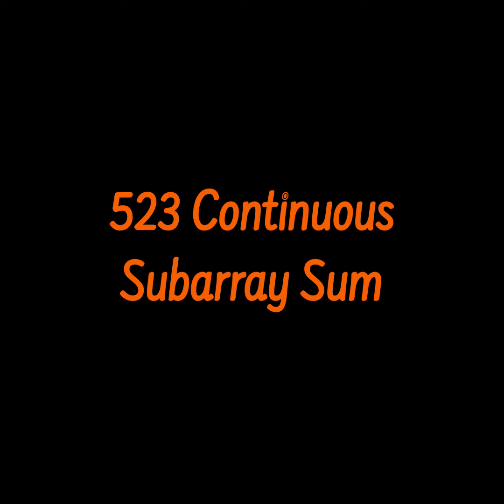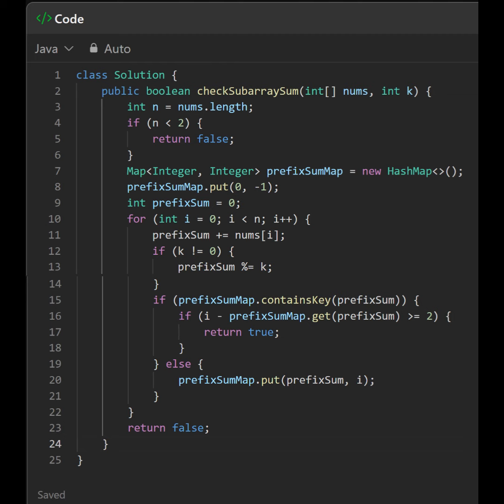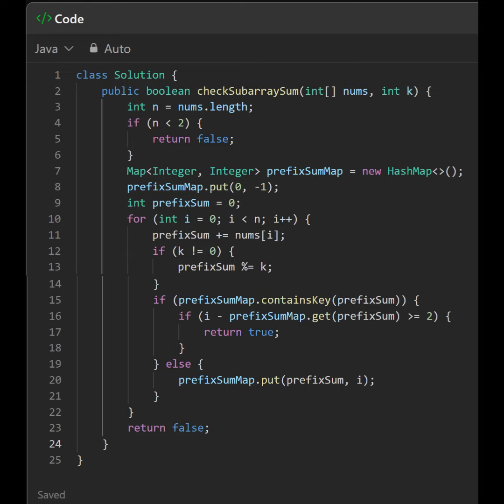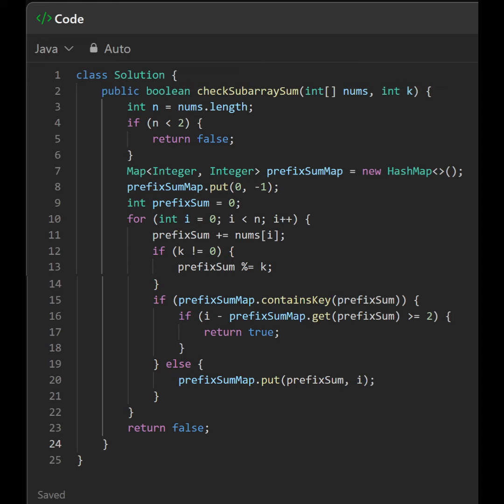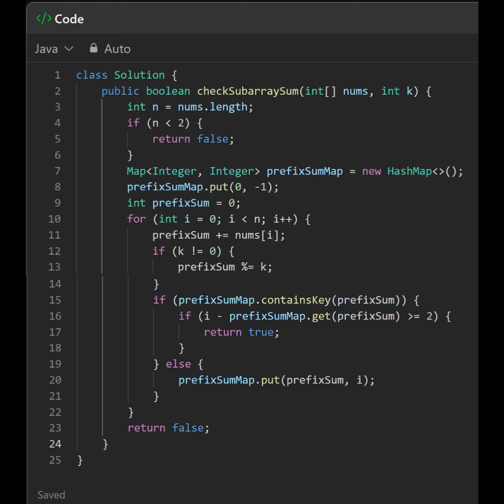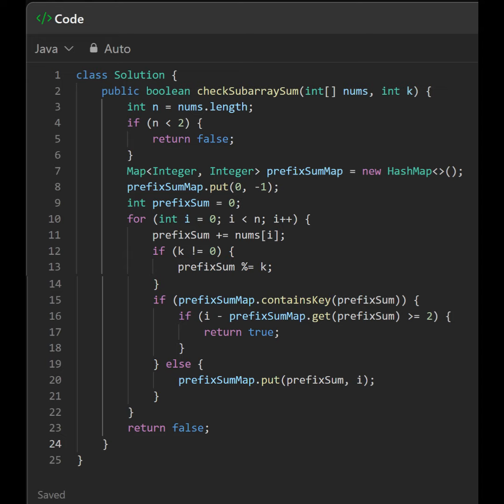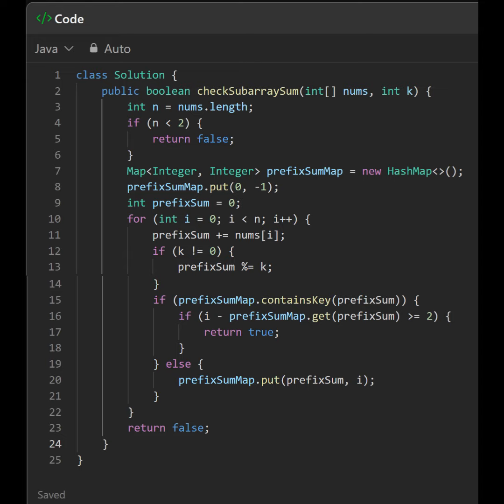523 Continuous Subarray Sum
523 Continuous Subarray Sum. This Java code checks if there exists a subarray of at least two elements in the given array nums whose sum is a multiple of k. It uses a hashmap to store the remainders of the prefix sums modulo k and their indices to efficiently find such a subarray.